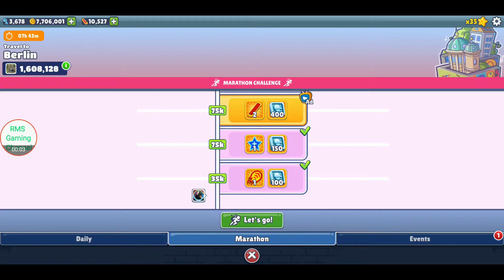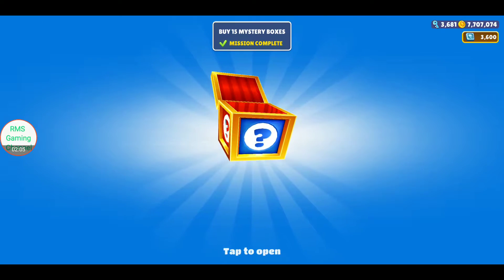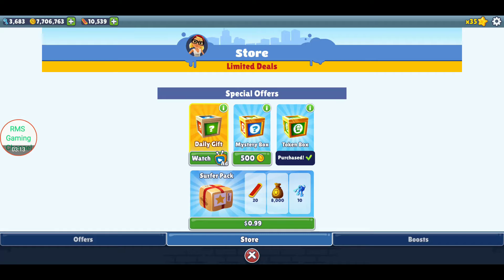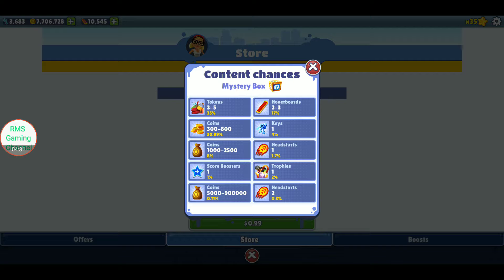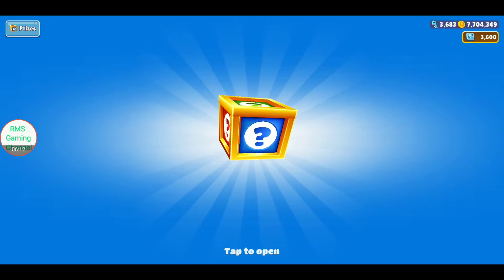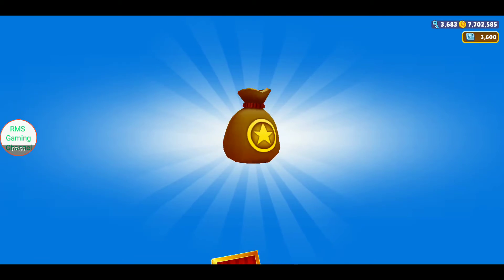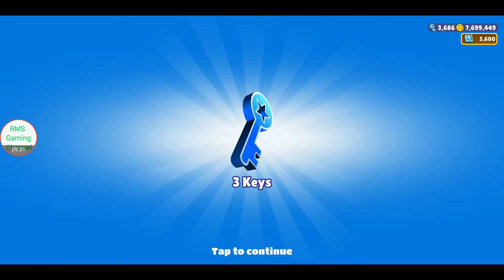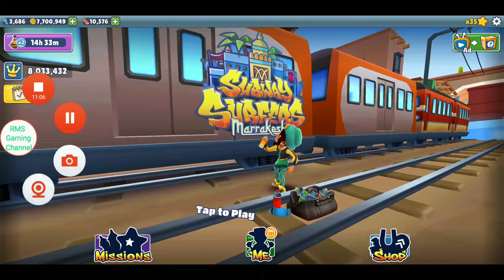Subway Surfers #266: Marrakesh 2021 #2/10: Opening Mystery Boxes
Opening Mystery Boxes in this Episode.

The Subway Surfers World Tour has arrived in dazzling Marrakesh
- Meet Taha, the new kind and creative surfer, and dash through Marrakesh on the new Camel board
- Grind trains with Aina in her new Blue Outfit, and collect Coins to unlock extra Coin Meter rewards
- Complete the Daily Challenge, and spend Event Coins in the Shop to unlock awesome free stuff